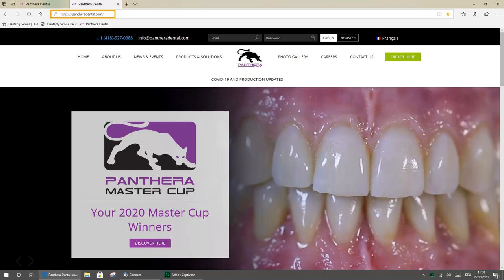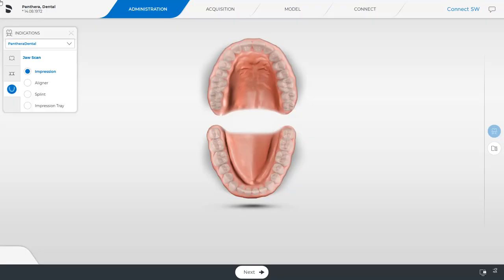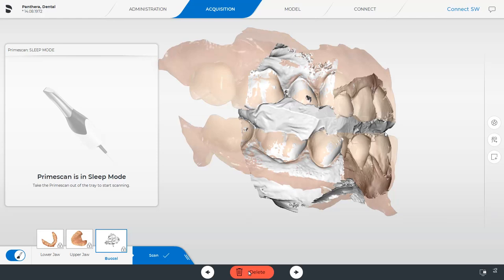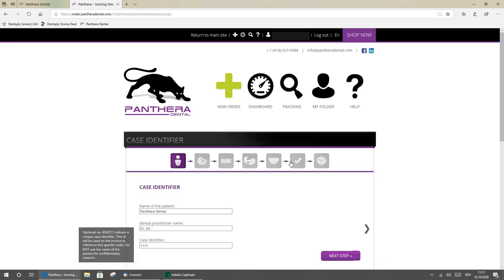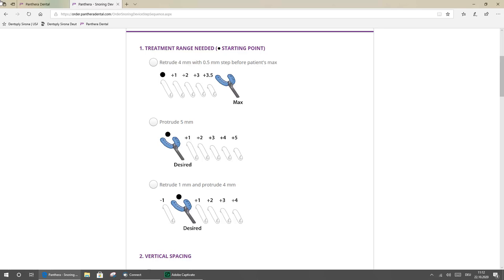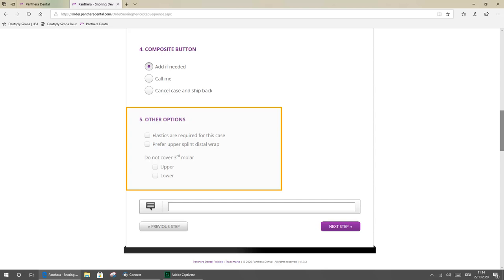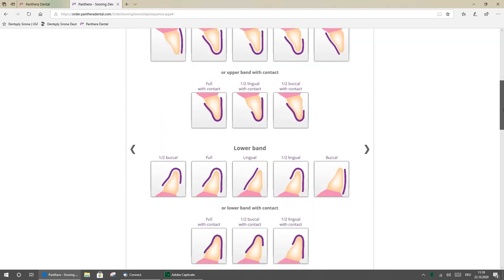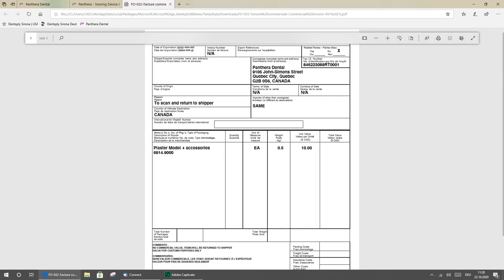Connect SW 5 Validated workflow with Connect SW to order sleep apnea devices (en)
This video will give you an overview of the entire process, from entering a case in the Connect SW to scanning and transmission via the Connect Portal to ordering a custom fit sleep apnea device from Panthera Dental.